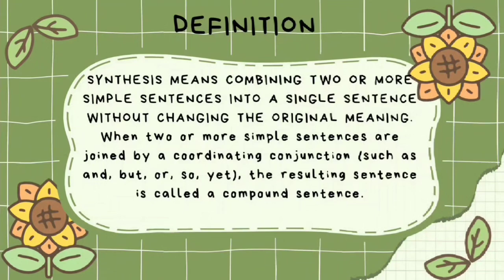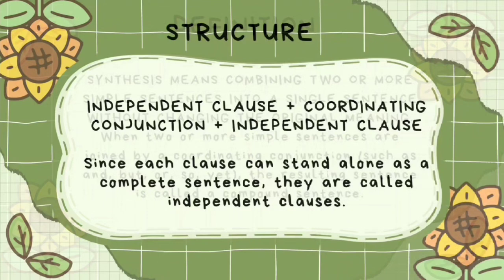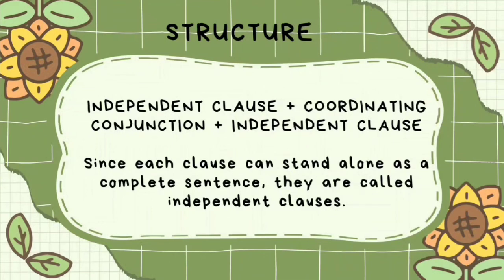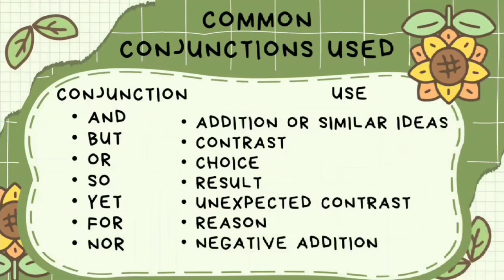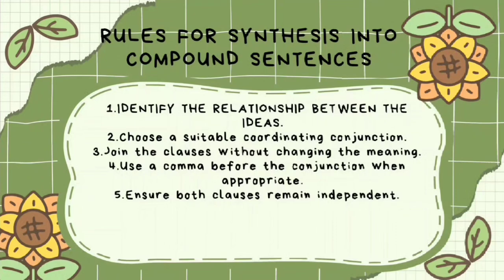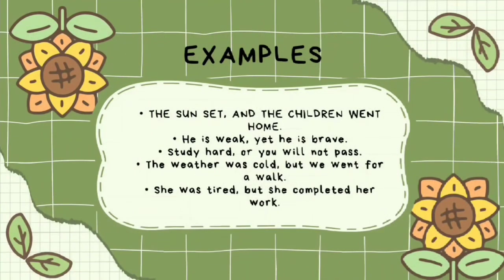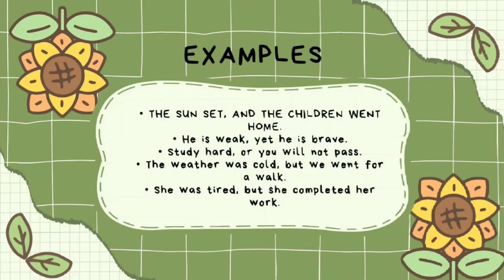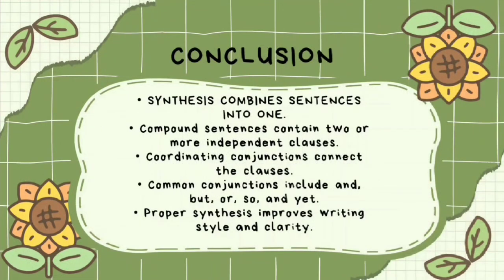Class 8 Synthesis of Simple Sentences into Compound Sentences English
Learn how to transform simple sentences into compound sentences with easy rules and examples.
This video explains the use of coordinating conjunctions such as and, but, or, and so.
Perfect for students who want to improve their English grammar and writing skills.
Watch till the end to master the synthesis of simple sentences into compound sentences.
This video serves as a guide for Class 8 students on the **synthesis of simple sentences into *compound sentences* (0:01 - 0:09). It explains how to combine multiple simple sentences to make writing more fluent, coherent, and less repetitive (0:09 - 0:23).

Key Concepts:
Compound Sentence Structure:
Consists of two or more independent clauses joined by a *coordinating conjunction* (0:24 - 0:44). An independent clause has a subject and predicate and can stand alone (0:46 - 0:54).
Coordinating Conjunctions:
Use the acronym FANBOYS to remember them: *For, And, Nor, But, Or, Yet, So* (0:58 - 1:19).

Steps for Synthesis:
1. Identify the relationship between the ideas (1:31 - 1:36).
2. Choose the appropriate coordinating conjunction (1:36 - 1:39).
3. Combine the sentences while maintaining the original meaning (1:39 - 1:44).
4. Use correct punctuation, typically placing a *comma* before the conjunction (1:44 - 1:51).

Examples provided:
 "The sunset (and) the children went home" (2:00 - 2:14).
 "He is weak (yet) he is brave" (2:17 - 2:28).
 Additional examples include using *or*, *but* to connect simple sentences (2:28 - 2:39).